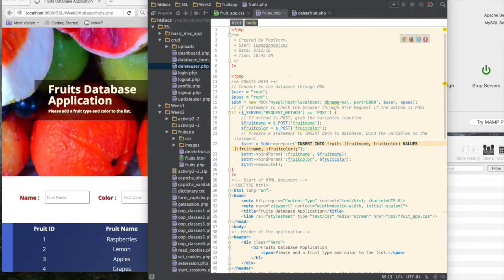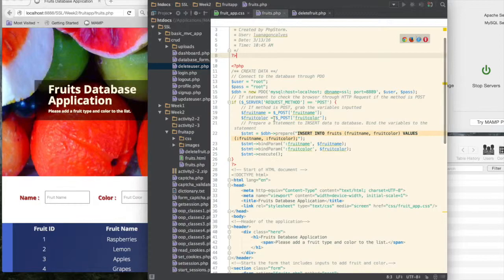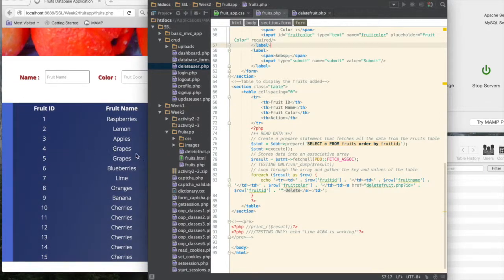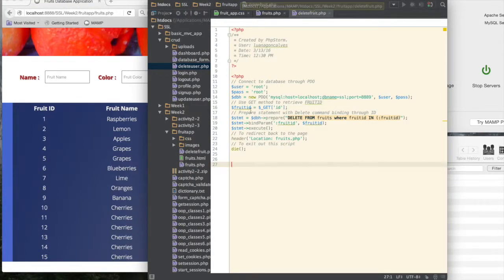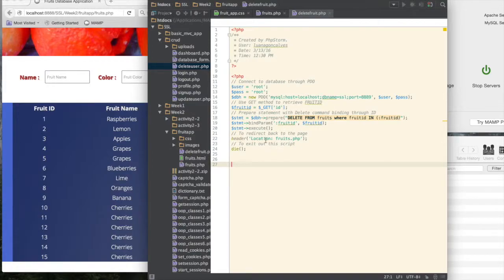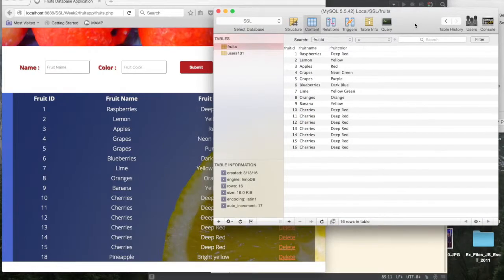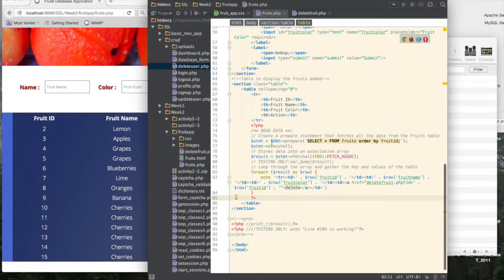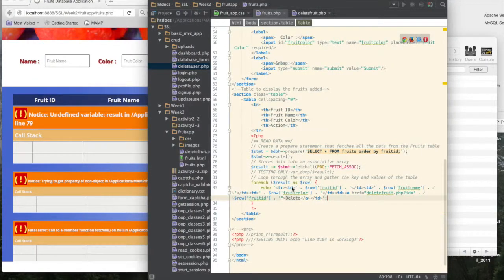Fruits Database Application Screencast - Luana Goncalves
Demonstration of a Fruits Database App using PHP and MySQL